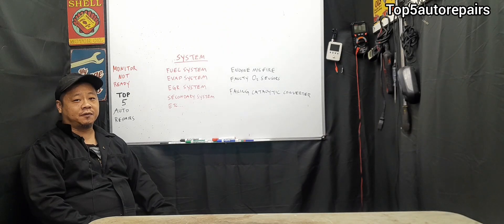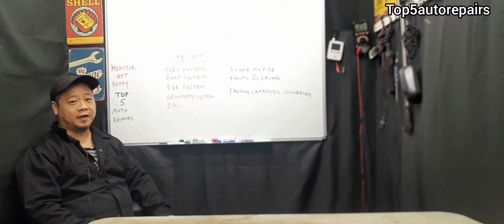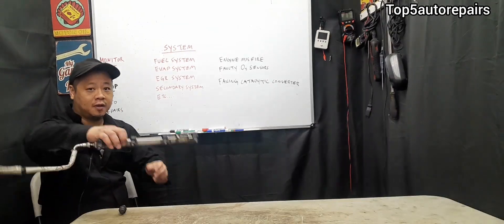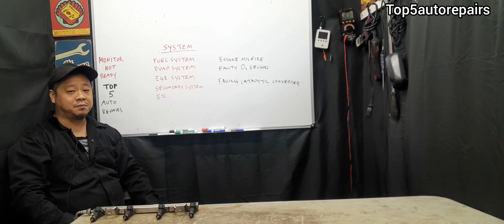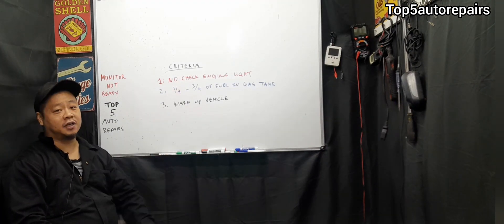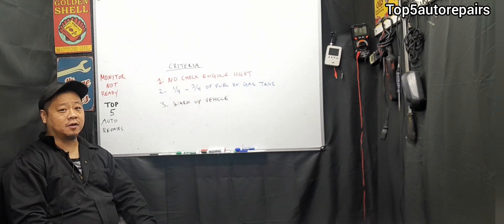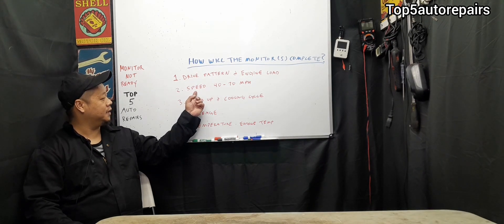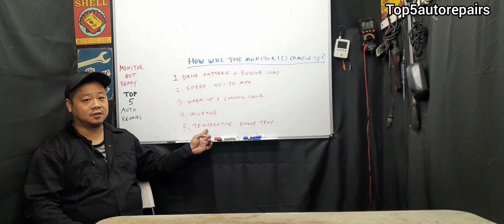HOW TO COMPLETE READINESS MONITOR (MONITOR NOT READY OR INCOMPLETE)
In this video I show step-by-step how to complete readiness monitor that is showing not ready or incomplete.